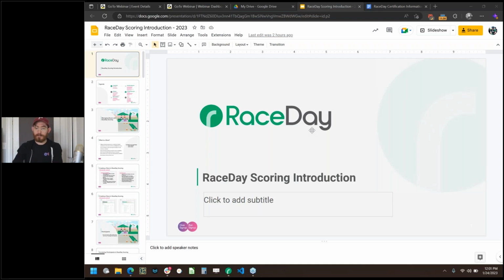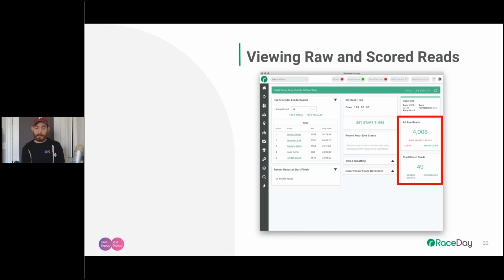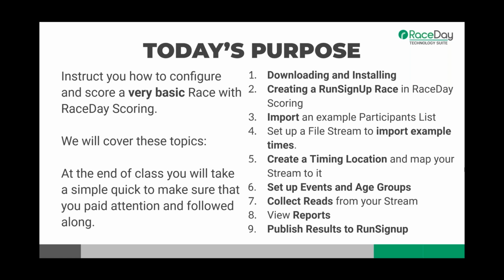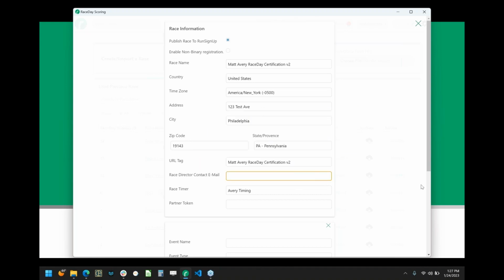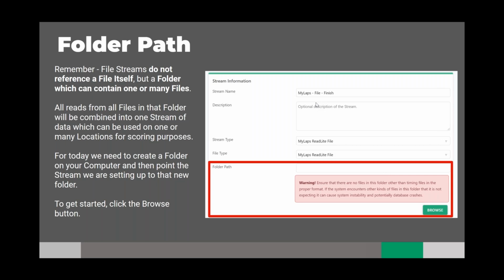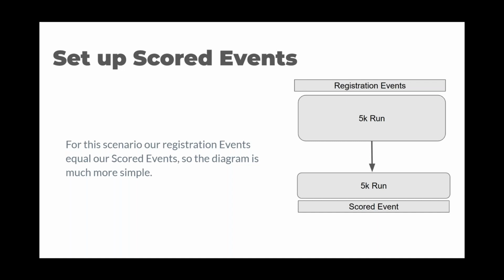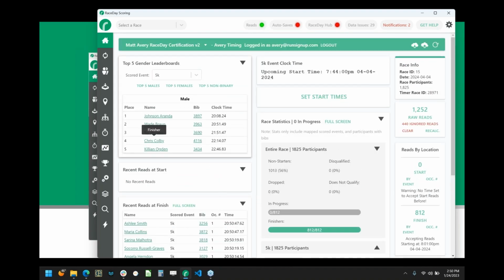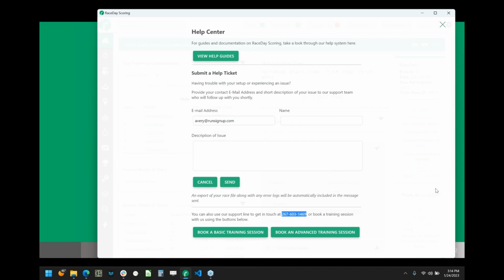RaceDay Scoring Timer Certification